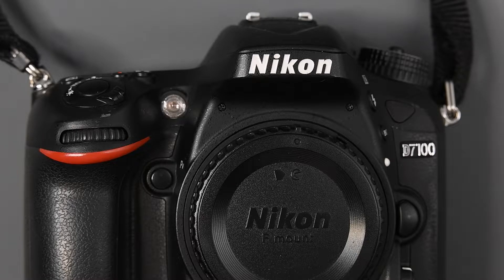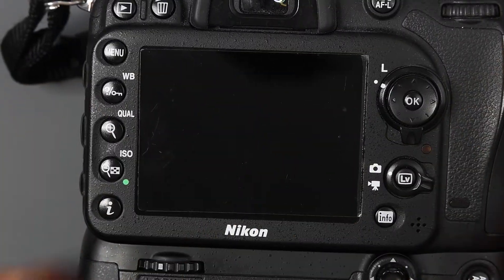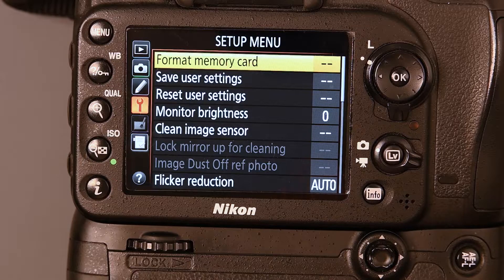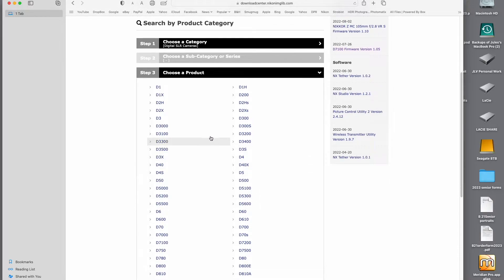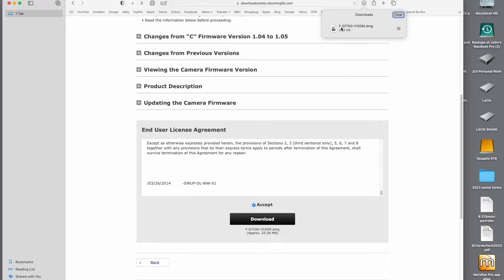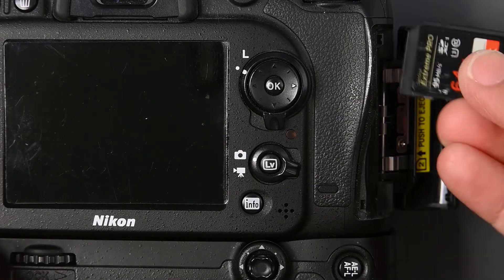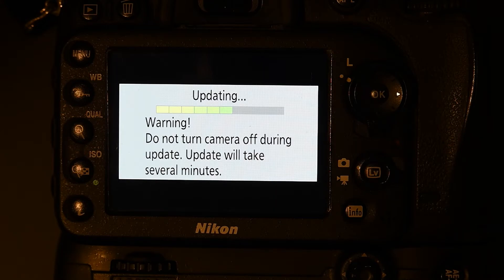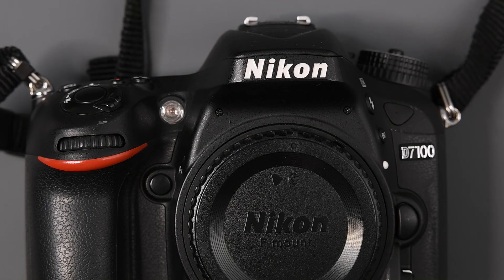How to update Nikon DSLR firmware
Using the Nikon D7100 as an example, I show you step by step how to update Nikon DSLR software.